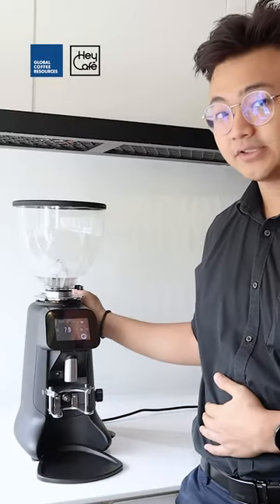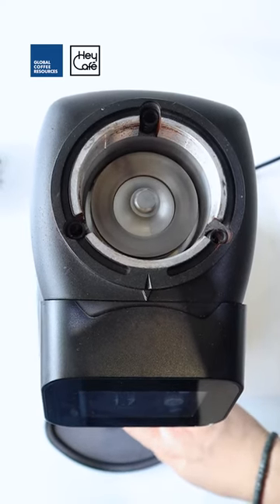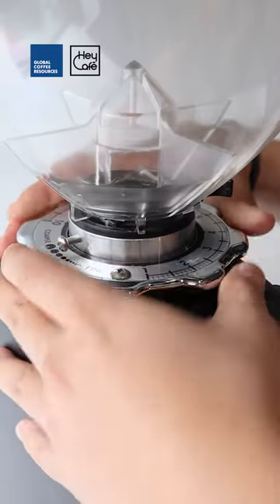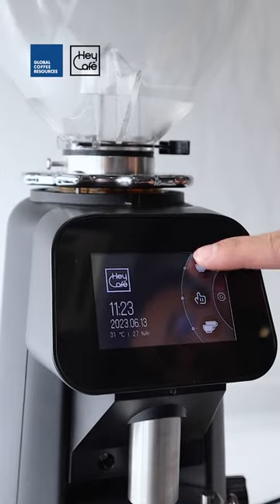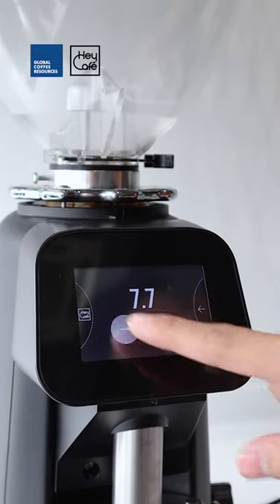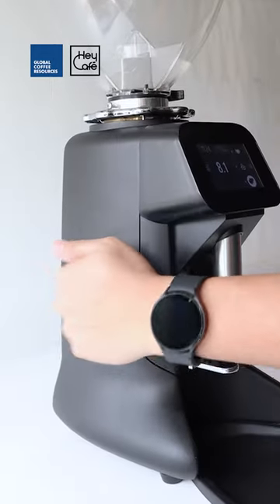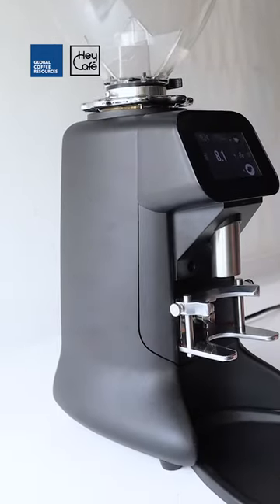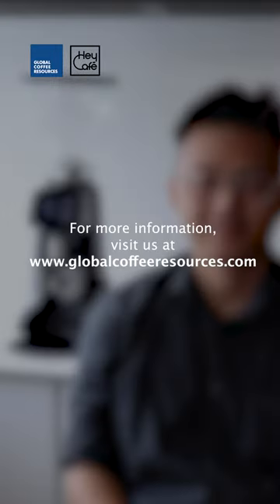GCR - Hey Cafe Buddy Review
Highlighting some of Buddy's Key factors with Sean Choy!